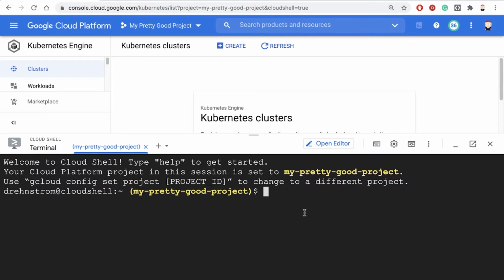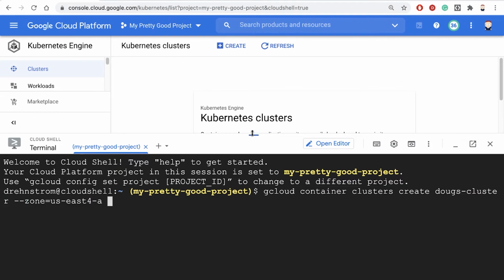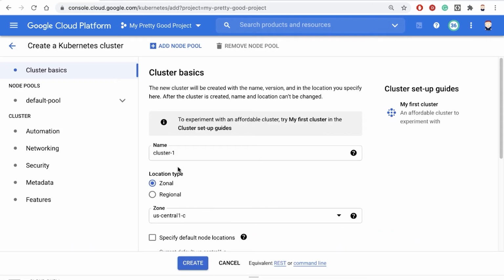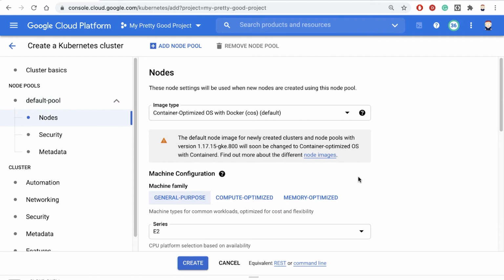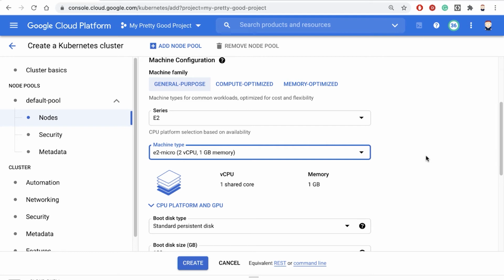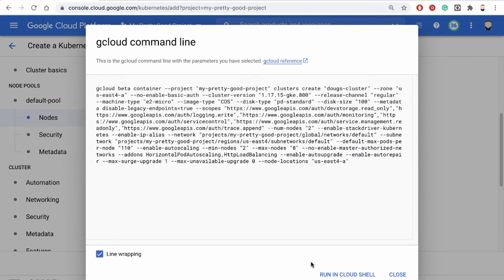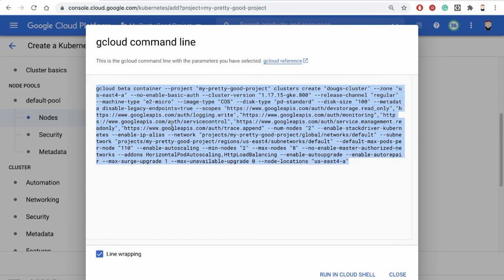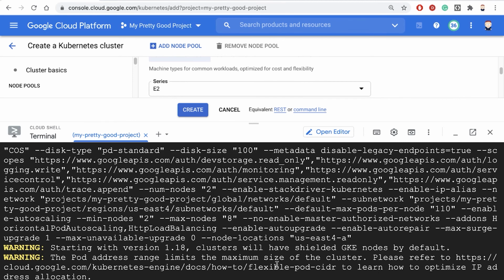17. Creating GKE Clusters using the CLI | Google Quick Tutorials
Doug continues teaching the ins and outs of Google Kubernetes Engine. This tutorial will teach you how to create GKE clusters using the CLI.